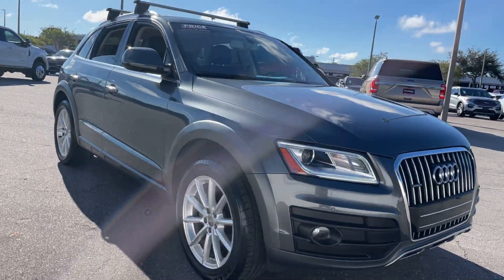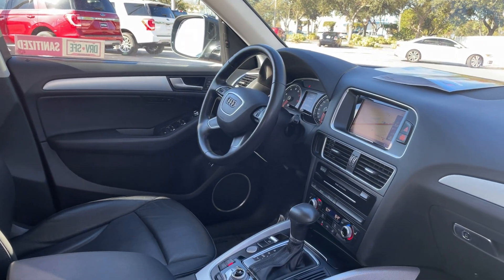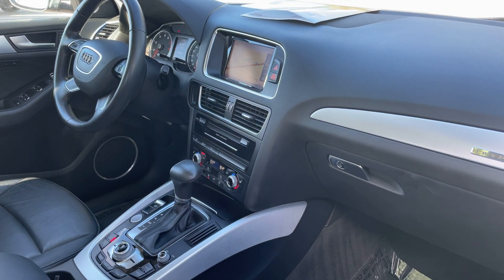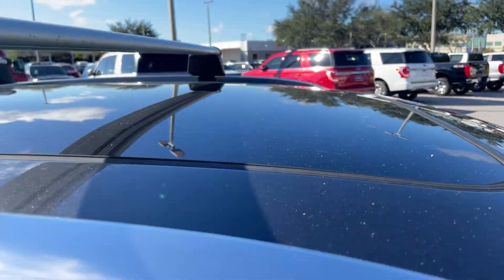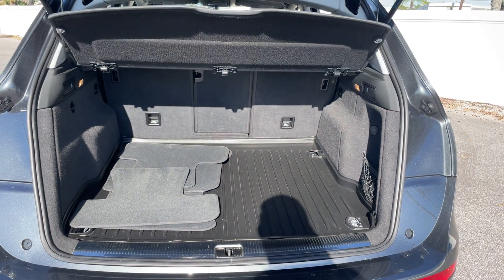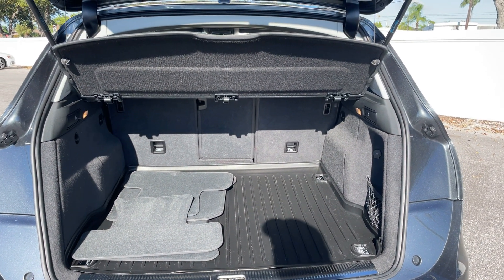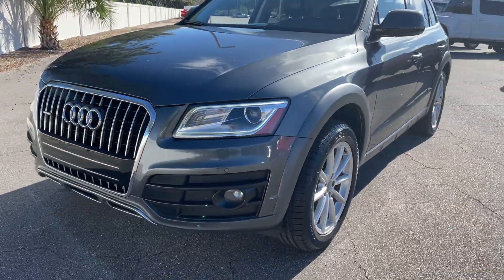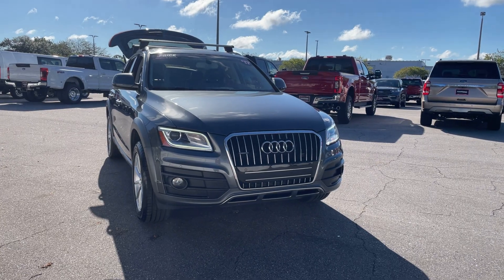Audi Q5 Quattro SUV Gray 2.0l Turbo